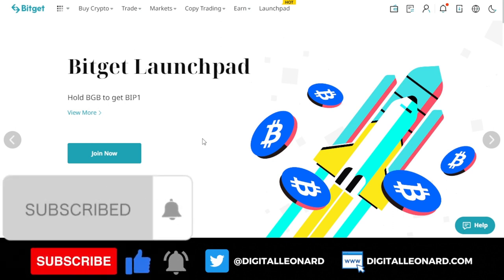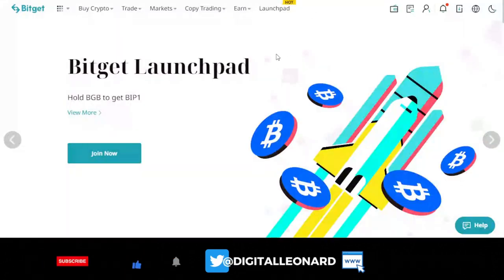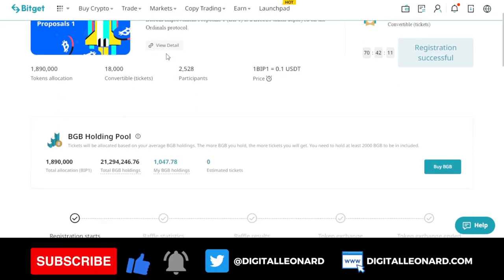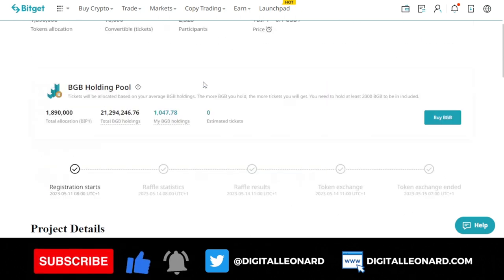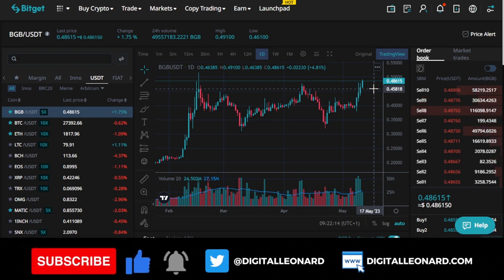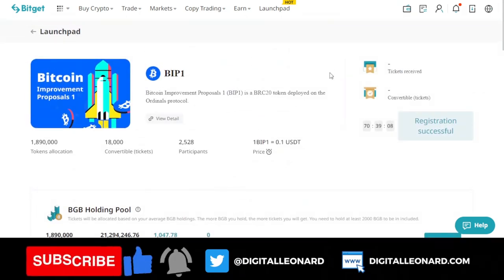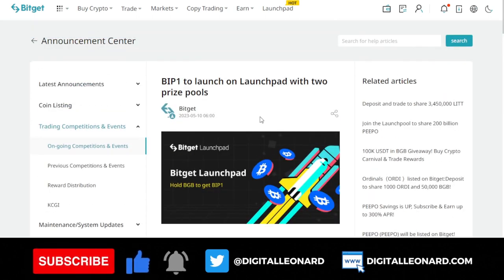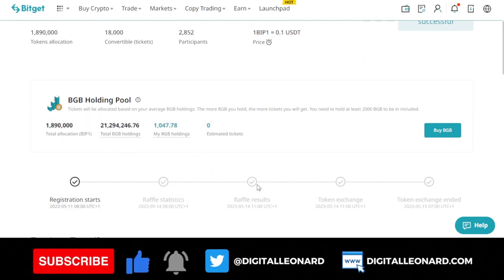How to Get Free BRC20 BIP1 Token with Bitget Launchpad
USEFUL LINKS👇👇
BITGET VIDEO TUTORIALS

1. BINANCE➤➤ Referal Code 20539573

✅✅BITCOIN👉 1KuFN1644uXvHECLR7UV3X2RgYfrR8woR1

✅✅Ethereum👉 0x139c05ba1bD30D79e964f9F160f681b79C1bD0f1